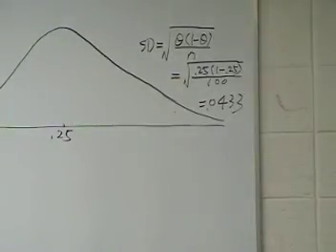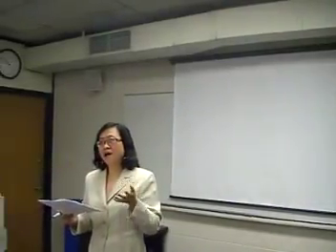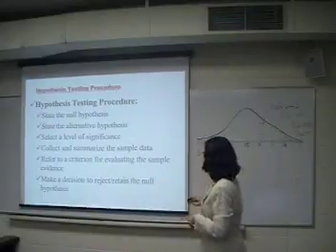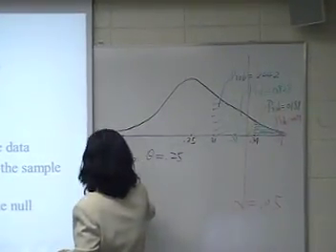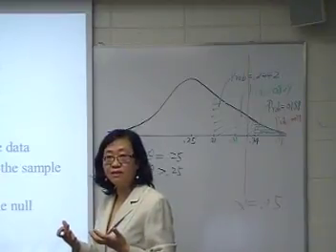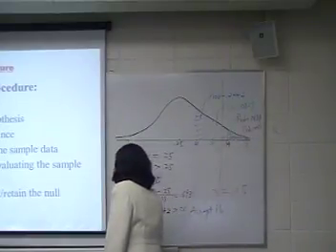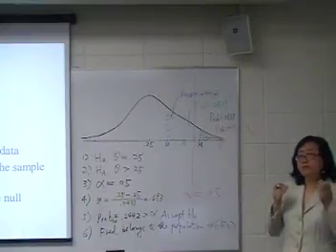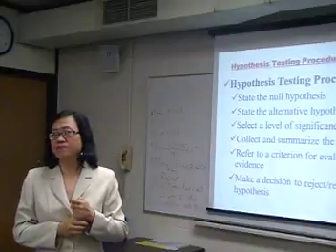Lecture on Logic of Hypothesis Testing 05252016